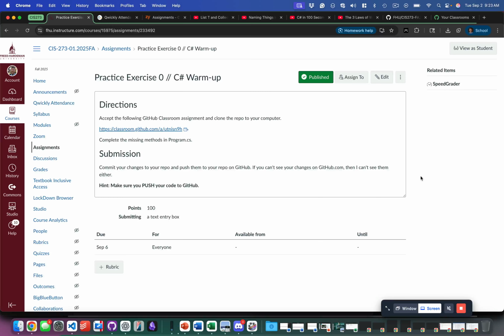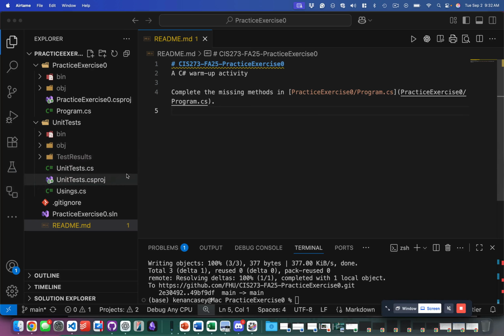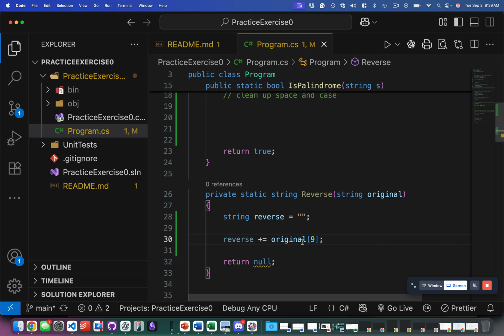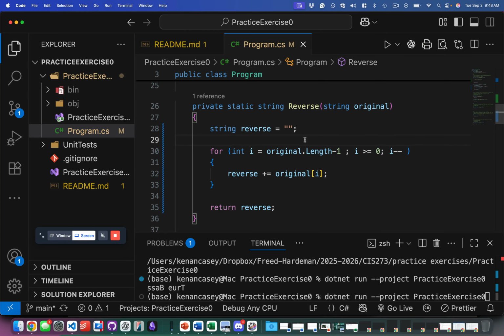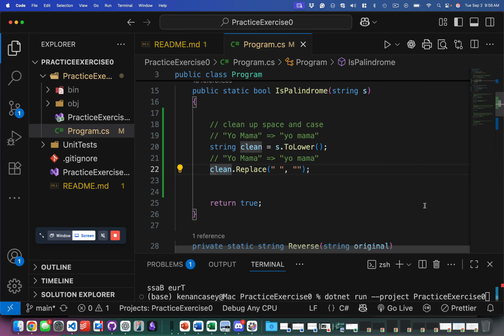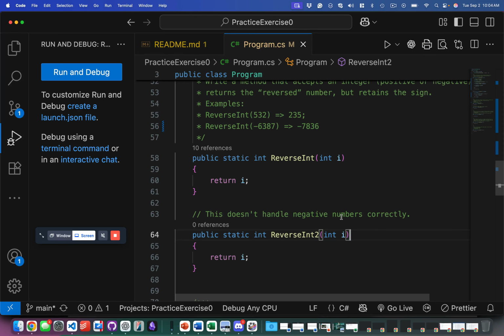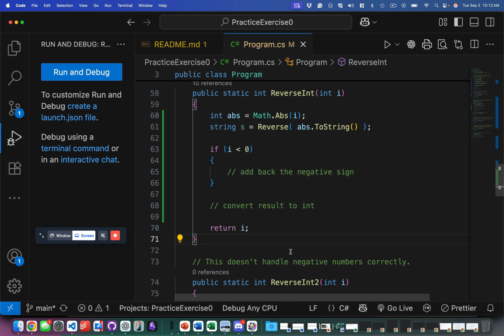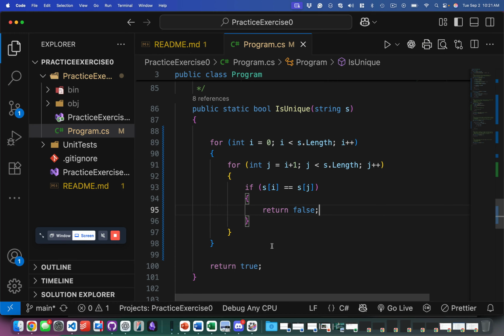CIS273 | 9-2-2025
Practice Exercise 0 in C#
Basic coding examples